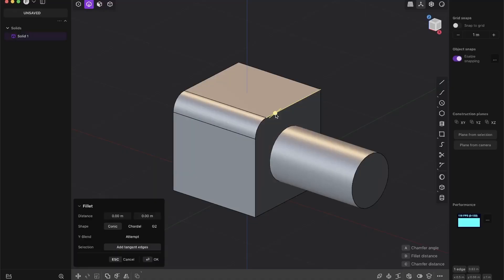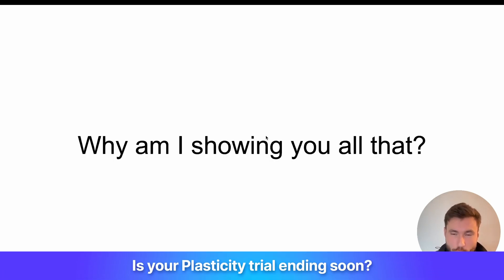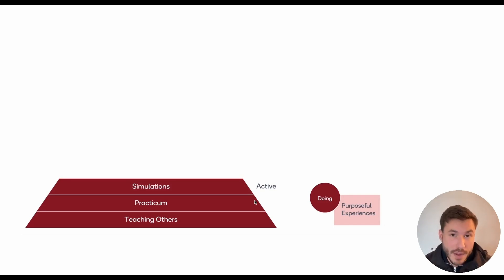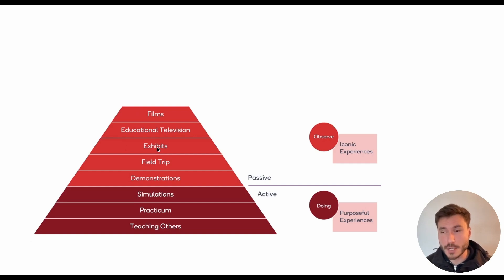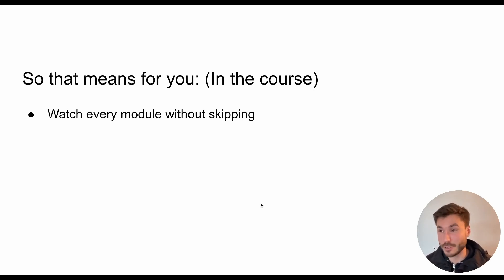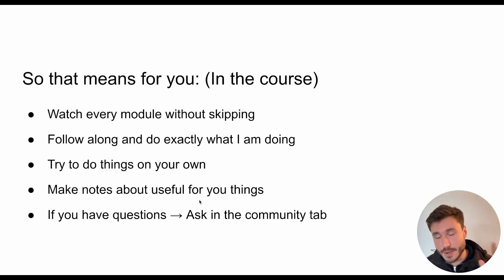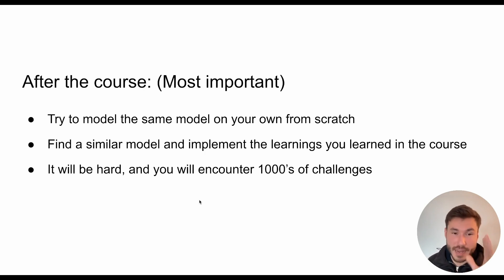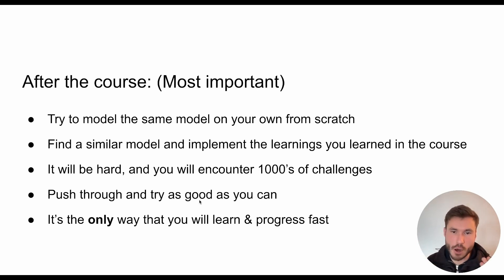Get GOOD at 3D Modeling | Why you make SLOW PROGRESS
In this tutorial, I delve into the crucial aspect of progressing in 3D modeling, focusing on the importance of practical implementation over just watching tutorials. I discuss the common pitfalls beginners fall into and how to effectively use the teachings from courses and tutorials. This video is a part of my new Plasticity all-in-one 3D modeling course, aimed at helping you achieve tangible results and improve your skills in 3D modeling.

⌚Timestamps
0:00: Introduction to Effective Learning in 3D Modeling
1:02: Overview of Plasticity All-in-One 3D Modeling Course
3:01: Importance of Active Learning in 3D Modeling
5:30: Demonstrating the Learning Pyramid in 3D Modeling
8:19: Practical Tips for Maximizing Learning in Plasticity Course
11:09: Engaging with the Plasticity Community for Better Learning

▼ Useful Links ▼